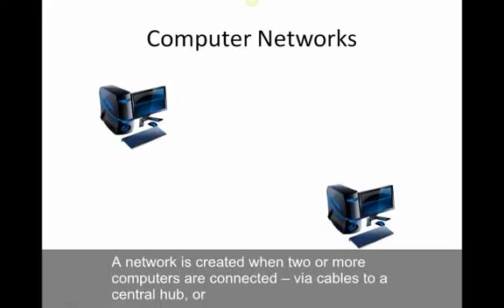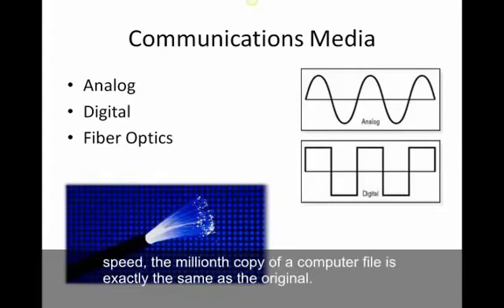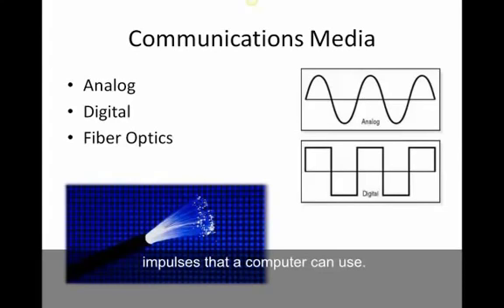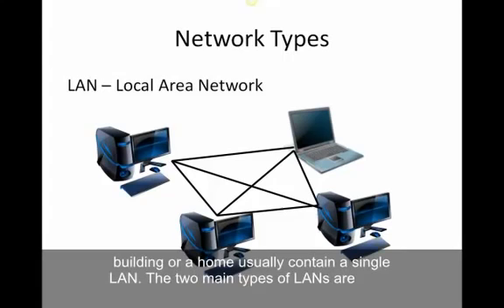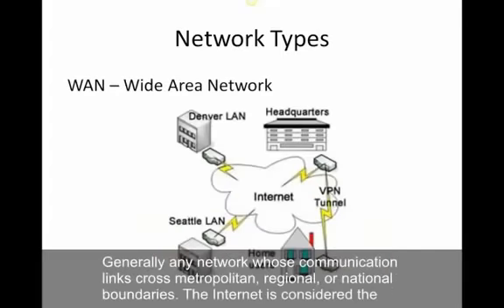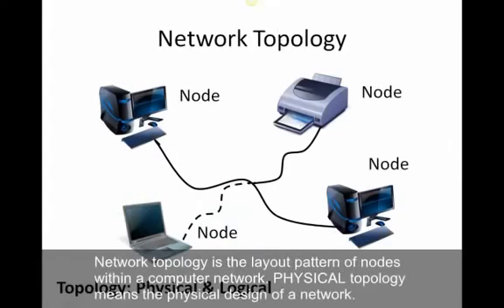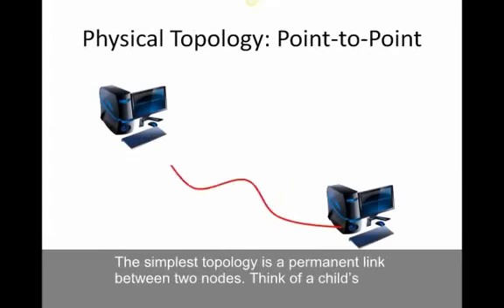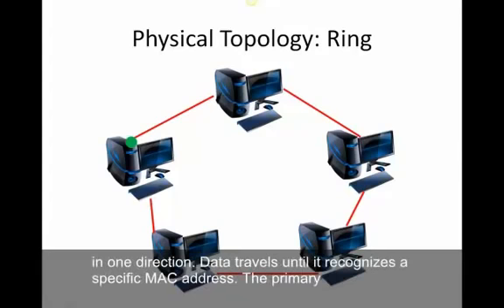Networking Lecture Part 1